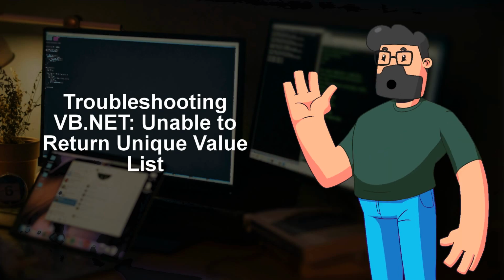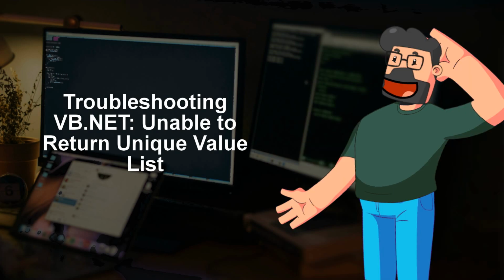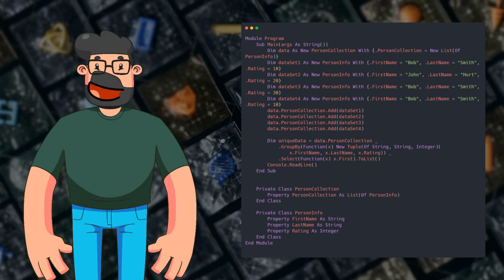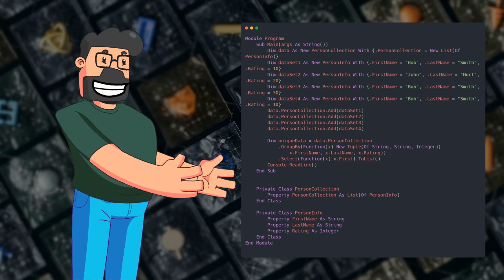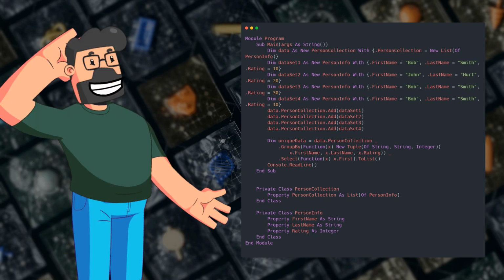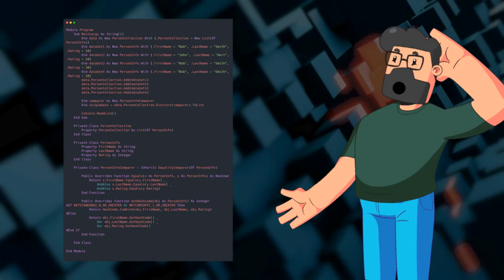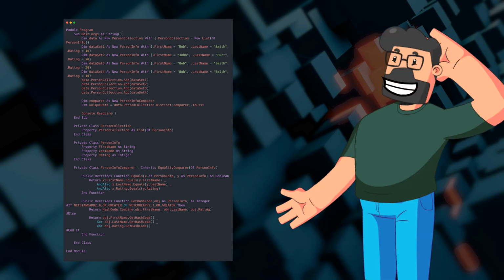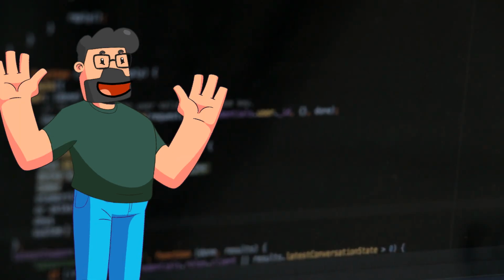Troubleshooting VB.NET: Unable to Return Unique Value List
Learn how to troubleshoot in VB.NET when unable to return a list based on unique values. In this video, we tackle the issue of getting a unique value list in VB.NET.

✅ VIDEO INFO:
00:00:00 - Clearing duplicate data in VB.NET.
00:00:14 - GroupBy & Select failed; try tuples!
00:00:39 - Level up solution with custom Comparer.

This solution would not have been possible without the contributions of users: Aiden and Konstantin Makarov